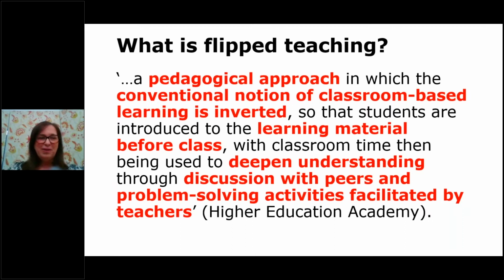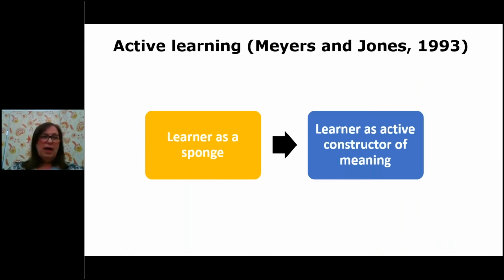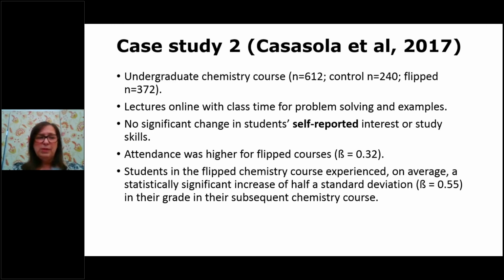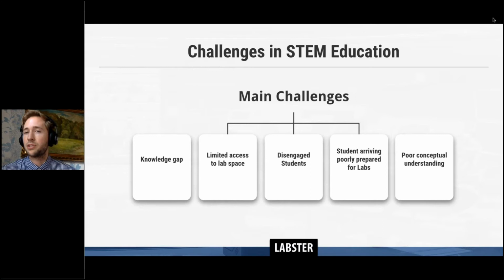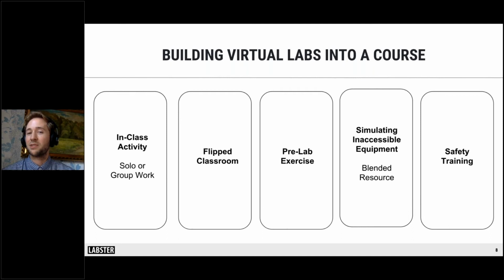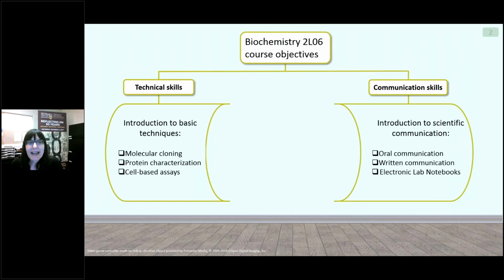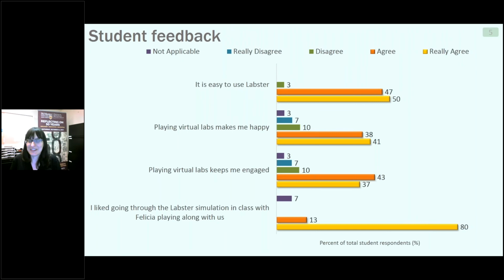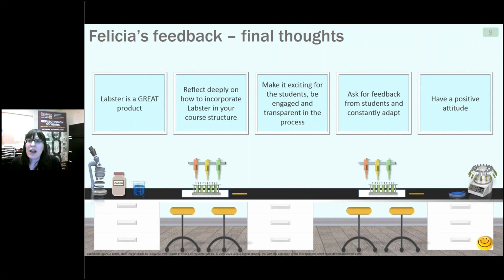Webinar - Flipped Science Teaching | Labster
Find out how flipped teaching can help you overcome challenges in STEM education.

Speakers:
Catherine Thomas-Varcoe - Managing Director of Mirrabook Development Trust CIC
Dr. Felicia Vulcu - Assistant professor at McMaster University